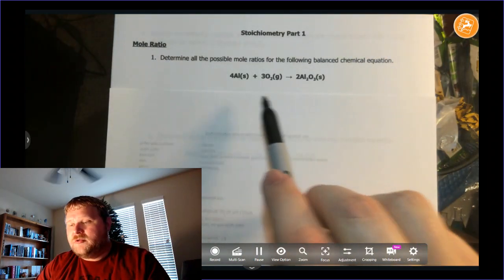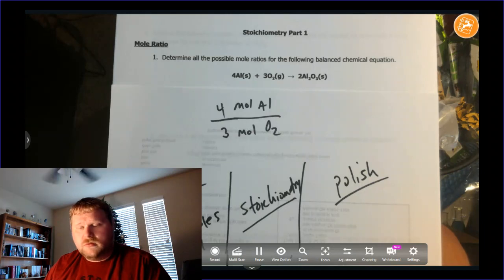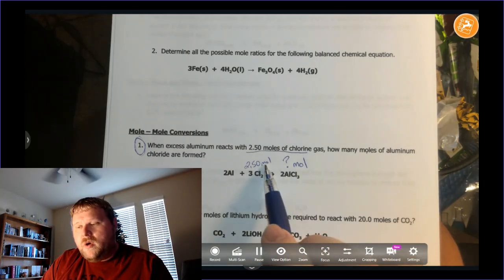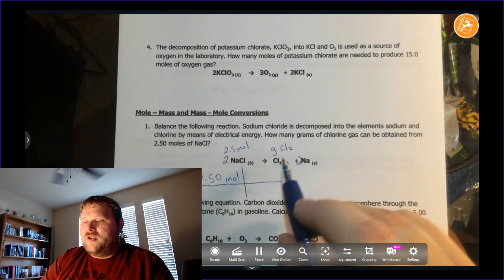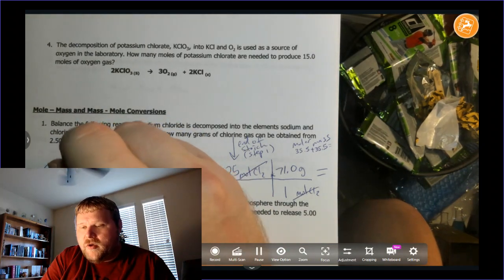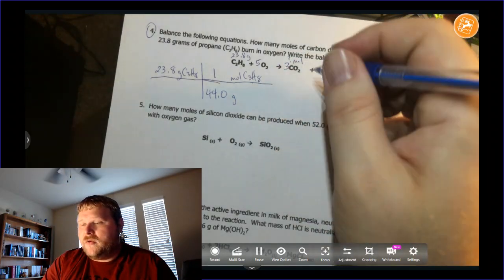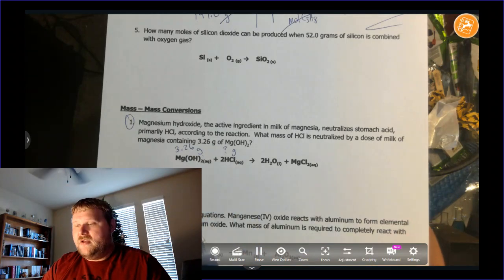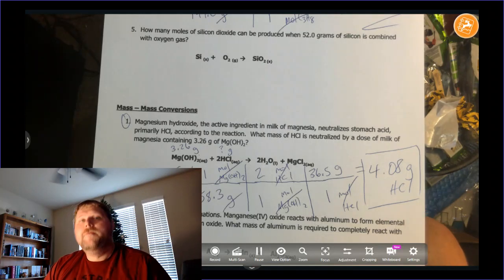Stoich conversion examples